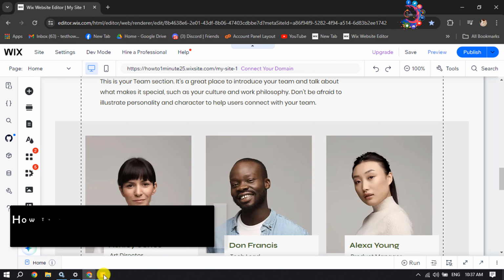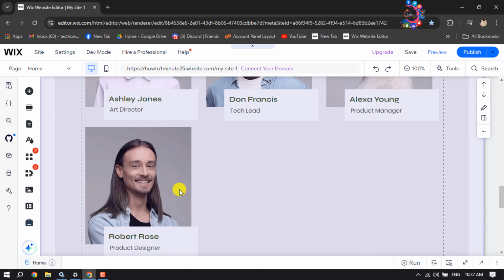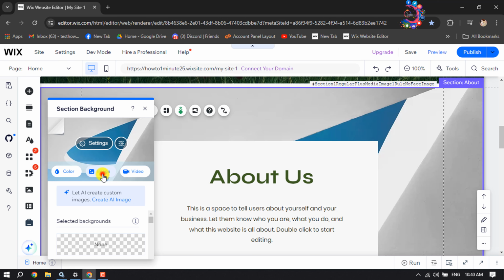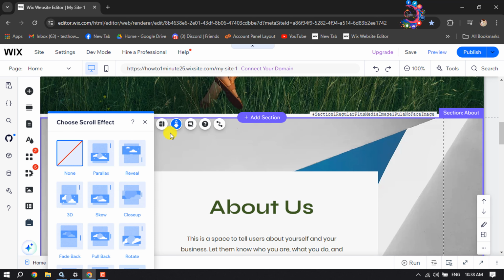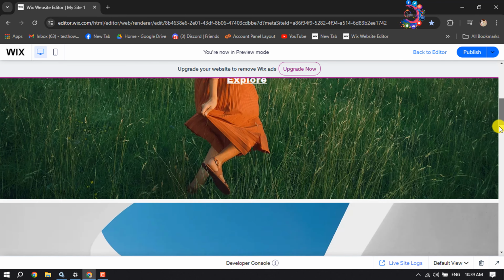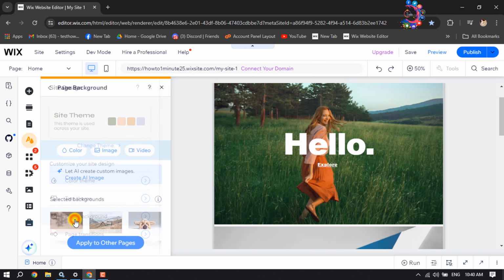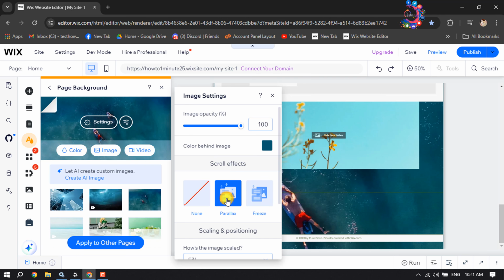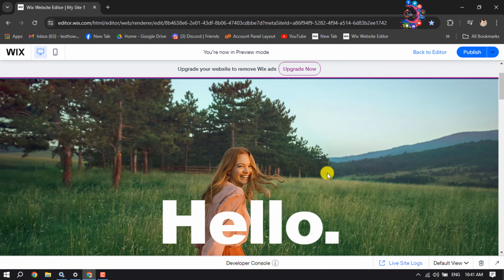How To Add Parallax Scrolling To Wix | Parallax effect Wix websites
Explore parallax scrolling examples to enhance your website's design! Discover how these parallax scrolling examples create depth and engagement.

Wix Editor: Adding Scroll Effects to Image Backgrounds?
How mouse parallax effects and engages your website?
How to add a scrolling banner in Wix?